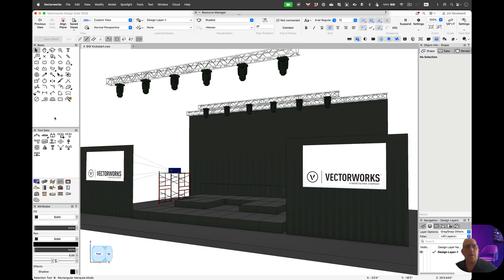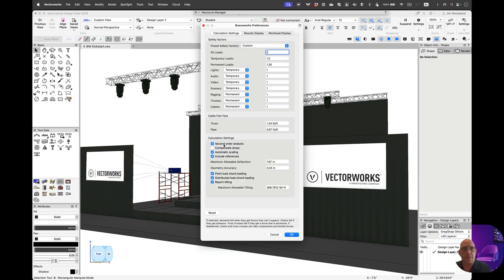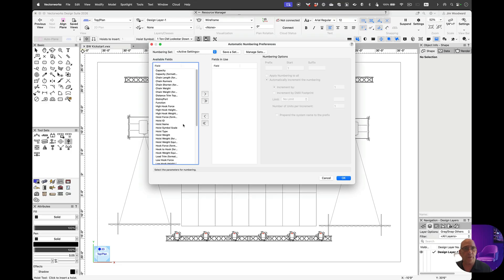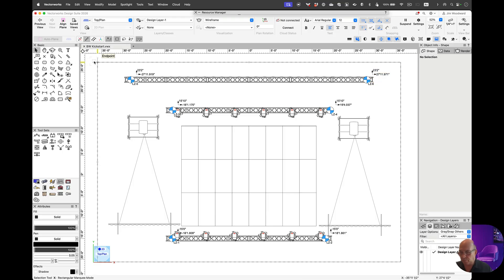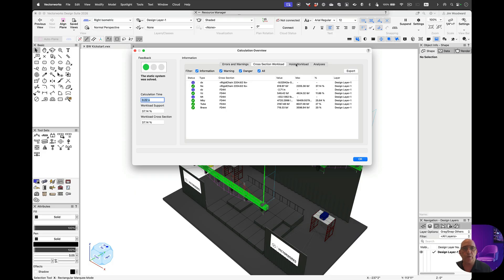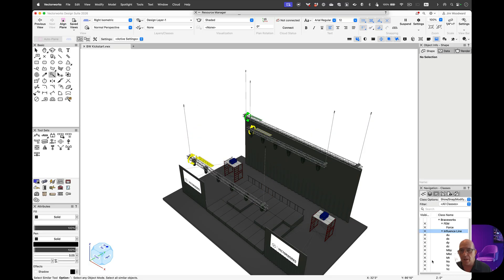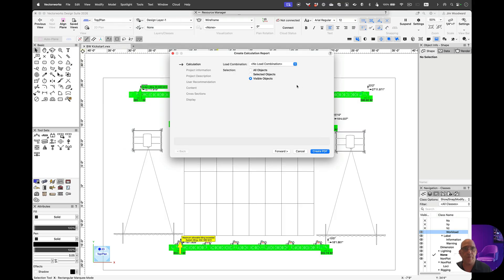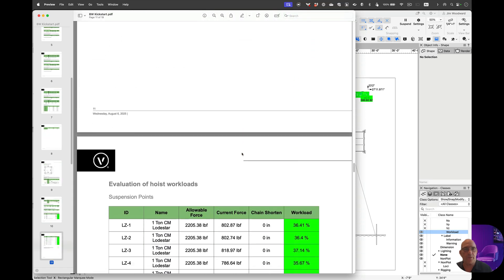Braceworks: Starting Your Vectorworks Trial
Get started quickly with your Vectorworks trial. In this video, we’ll walk you through how to use the powerful entertainment rigging tools in Braceworks, an add-on module for Vectorworks Spotlight and Design Suite.